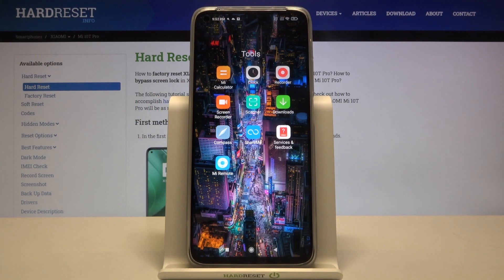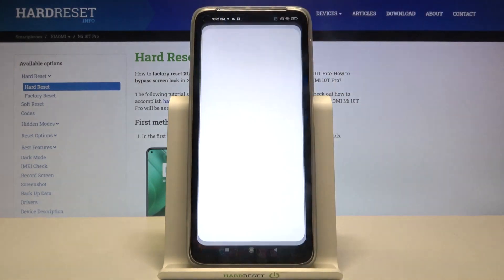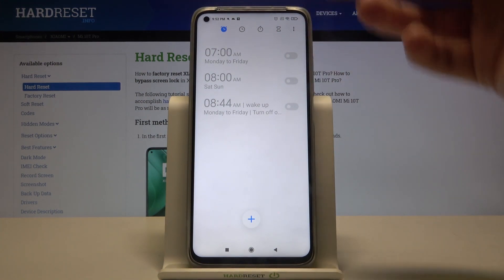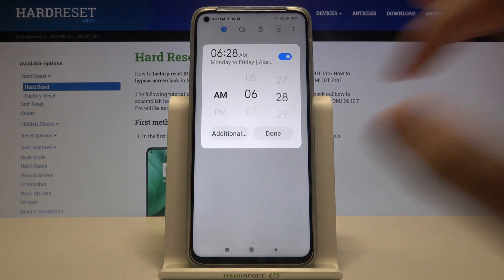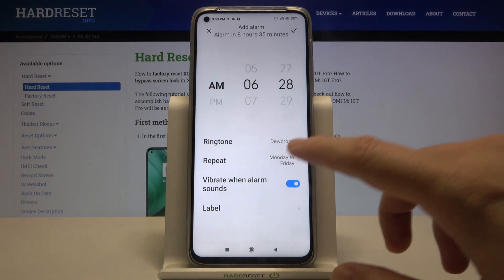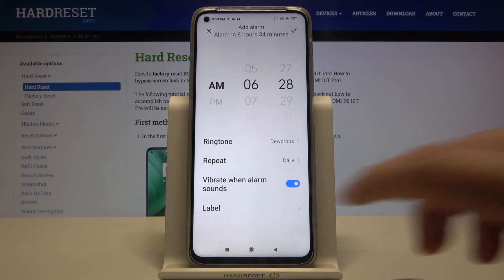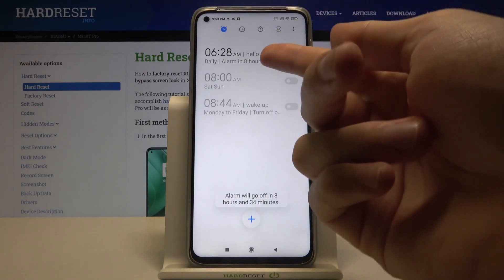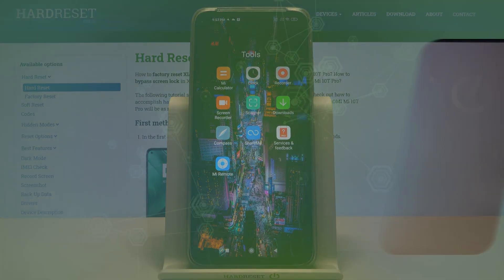Alarm Clock in XIAOMI Mi 10T – Snooze or Add new Alarms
Learn more info about XIAOMI Mi 10T:
Check out our video step by step and find out how to manage your Android Alam Clock Settings on Xiaomi Mi 10T. Let’s discover the easiest method to add or delete Alarms quickly. We’ll show you all steps on how to do it smoothly.

How to Personalize Alarms on Xiaomi Mi 10T? How to Set Up Notification Content on Xiaomi Mi 10T? How to Customize Lock Screen Alarms on Xiaomi Mi 10T? How to enable Notification Settings on Xiaomi Mi 10T? How to Change Alarm Clock Settings on Xiaomi Mi 10T? How to Manage Alarm Clock Settings on Xiaomi Mi 10T?